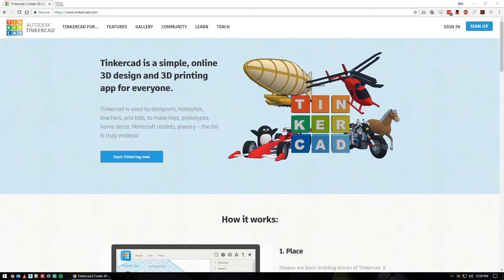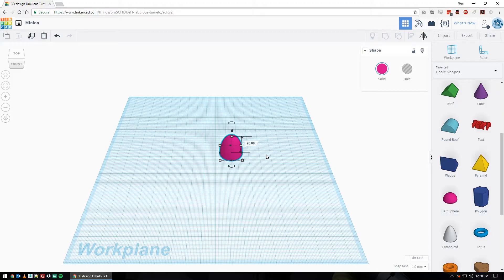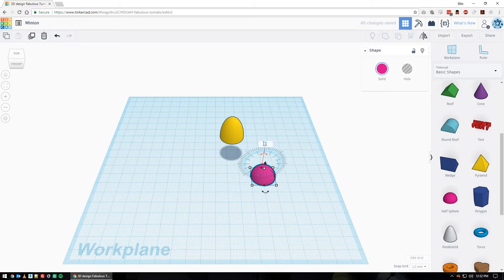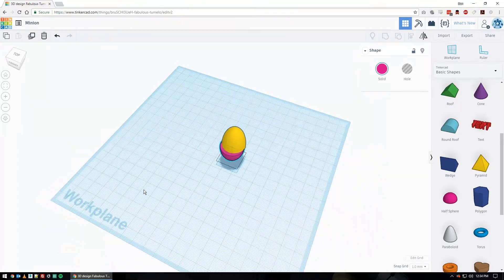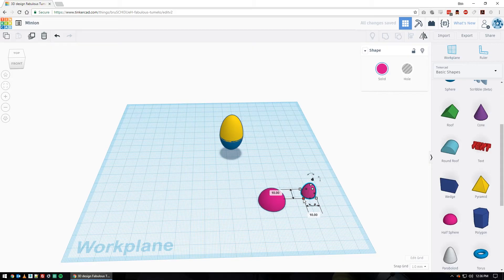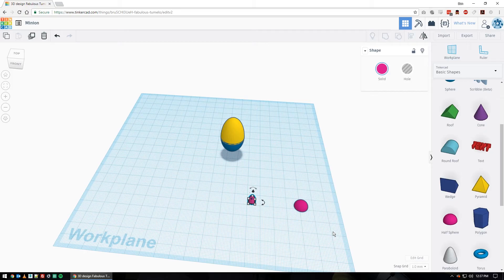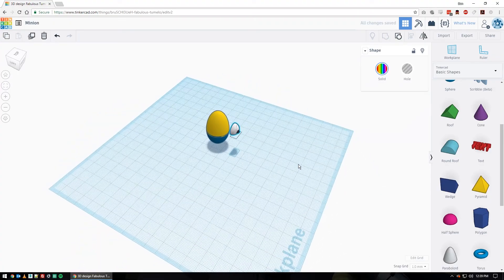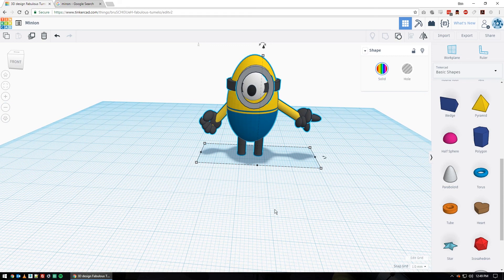TinkerCad Minion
Making a minion in TinkerCad.